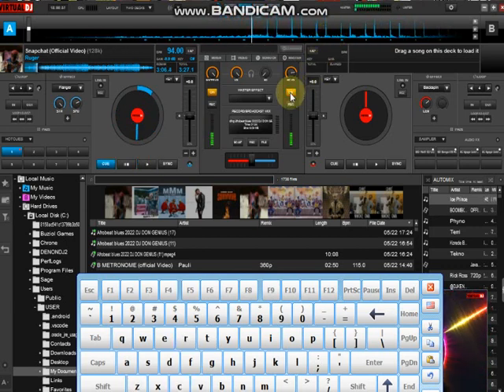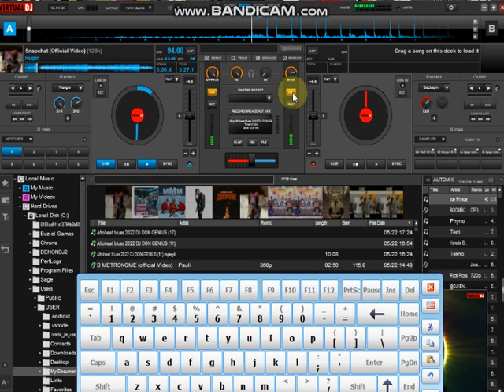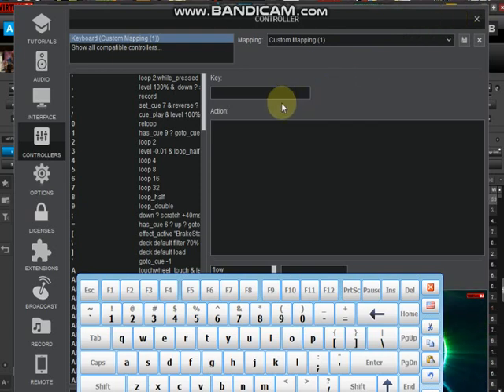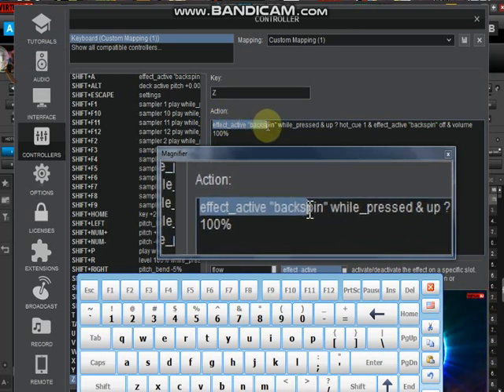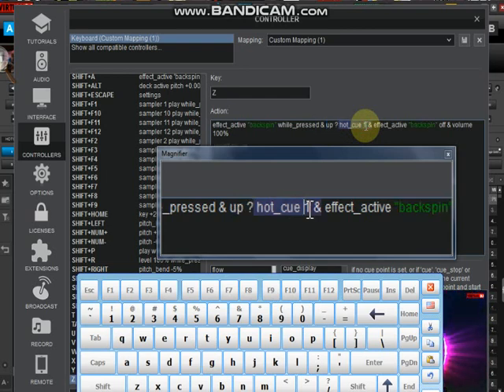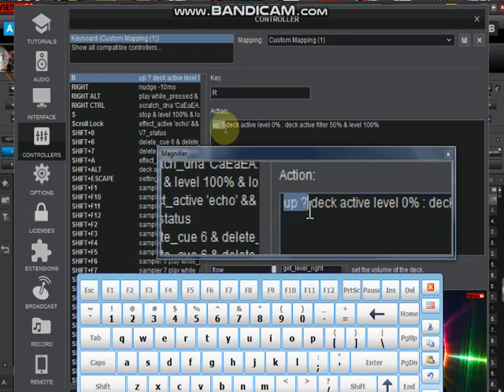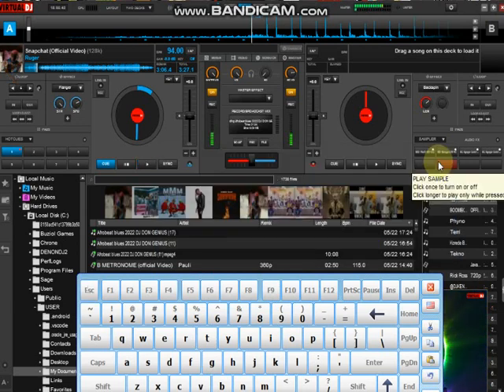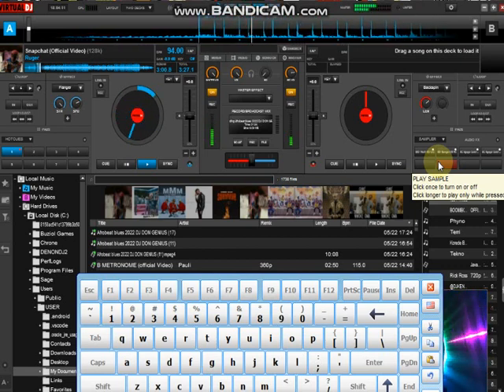HOW TO BACKSPIN LIKE ON CONTROLLER USING VIRTUAL DJ ON KEYBOARD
how to mix like a pro on virtual dj is a series of video i have for you. learn and catch fun
DOWNLOAD ANY FILE YOU SEE IN MY VIDEO FAST FROM:
YOU CAN REACH ME THROUGH THE FOLLOWING
Distribute your music and Earn Money with it using this link for Free: